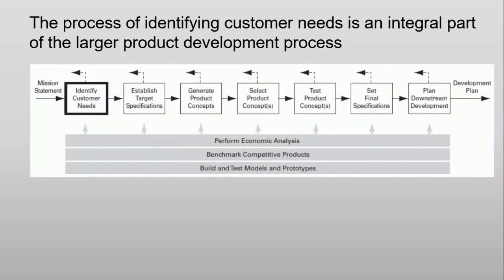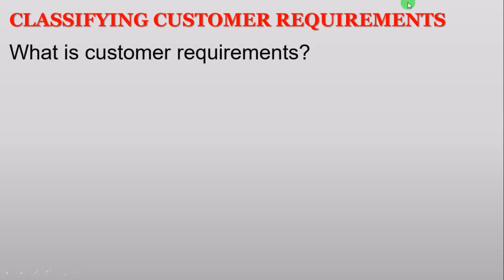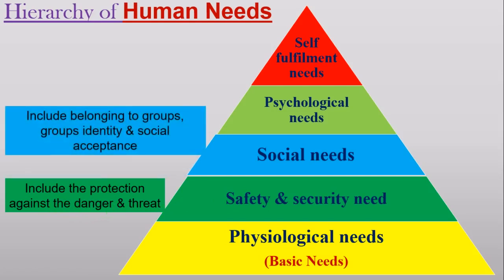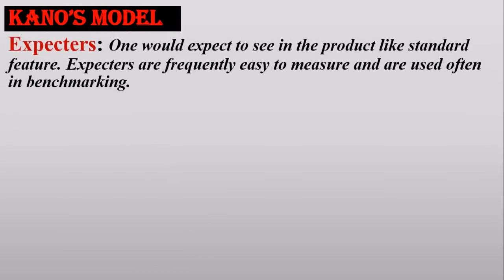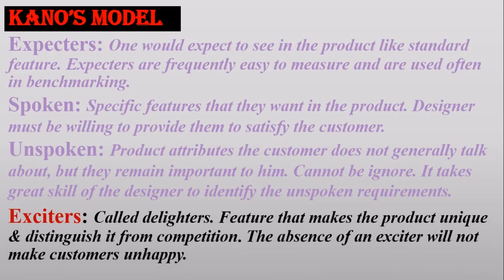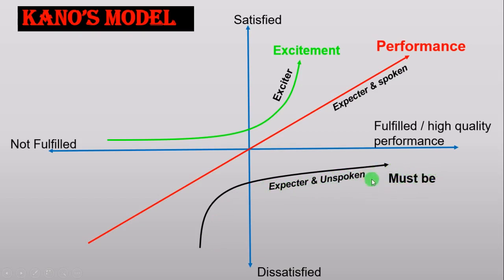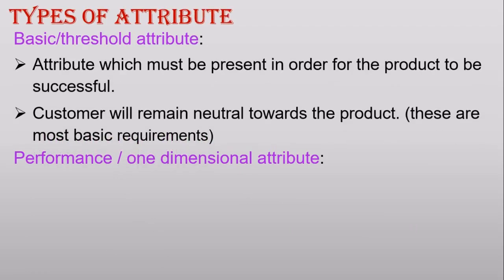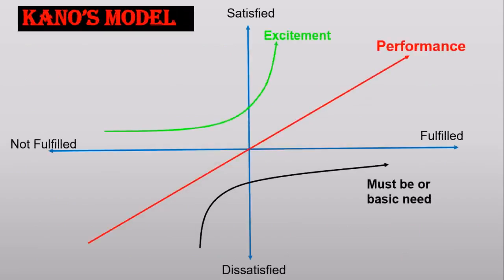Understanding customer needs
Definition of the customer requirement or wants from product.
Prof. Kano categorize the customer requirement into Exciter, spoken, unspoken and expector.